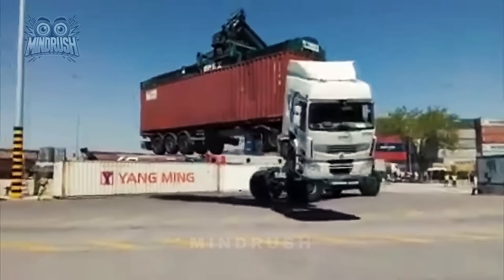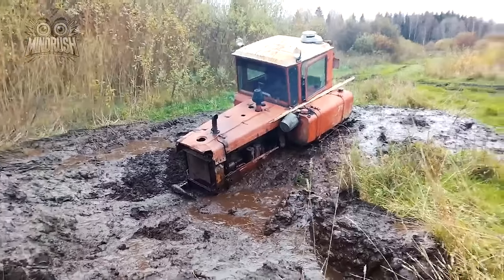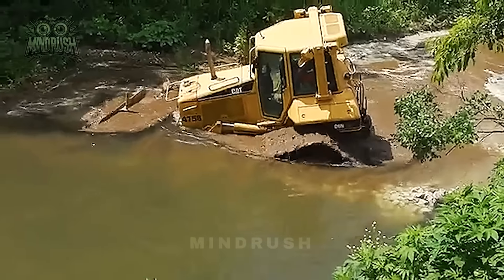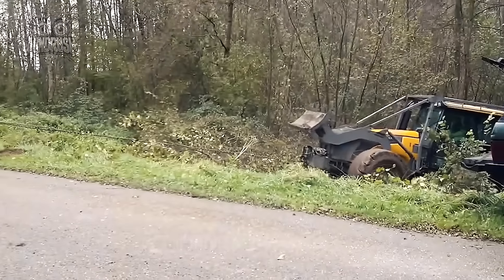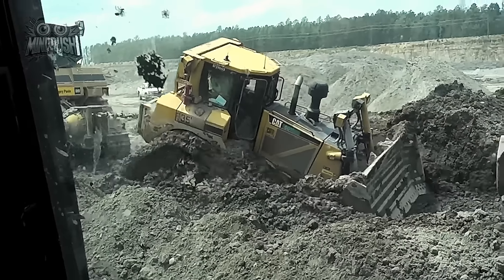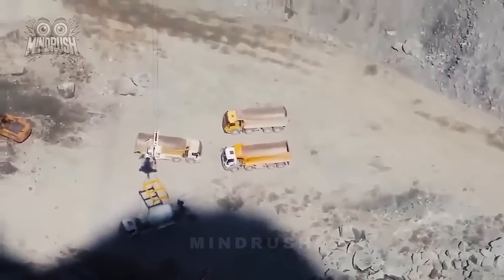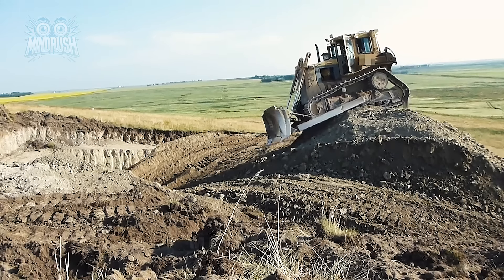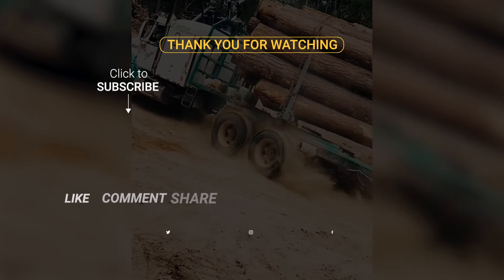Dangerous Idiots Fastest Truck & Heavy Equipment Fails | Extreme Idiots at Work #4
Dangerous Idiots Fastest Truck & Heavy Equipment Fails | Extreme Truck Idiots at Work.

Welcome to Mind Rush, your go-to source for adrenaline-pumping machine fails, mind-bending futuristic tech, and jaw-dropping machinery from every corner of the globe. Get ready for high-octane content that showcases catastrophic industrial fails, mind-blowing engineering marvels, and groundbreaking inventions that redefine what's possible. From colossal construction beasts to the latest robotic powerhouses, we dive into the raw power and brilliance of modern machinery. Witness the most intense, spine-tingling moments where precision meets destruction and innovation defies expectations. Mind Rush is where unstoppable machines, cutting-edge technology, and epic engineering collide—prepare yourself for the ultimate rush!

Amazons TOP Black Friday Deals

Top 5 Dashcams For 2024
Viofo A229 Pro 4K HDR
Garmin Mini 2 1080p
Vantrue N5 2.7K
Nexar Pro 1080p
BlackVue DR970X 4K